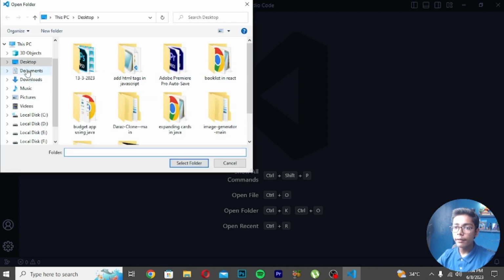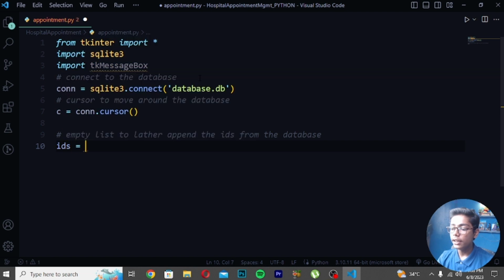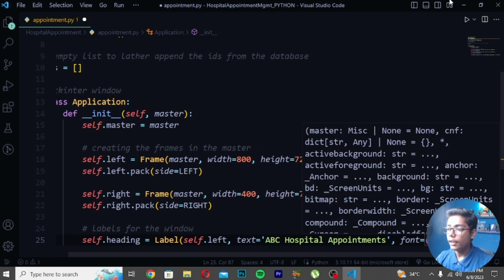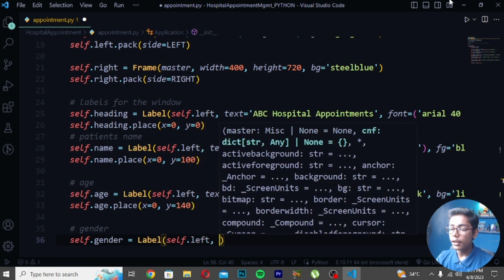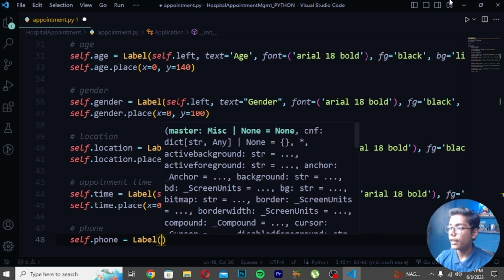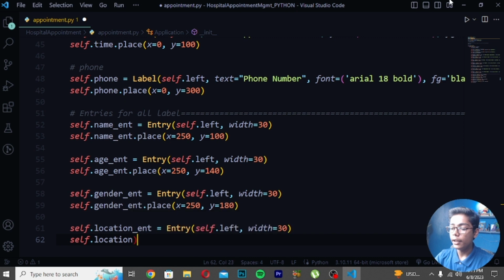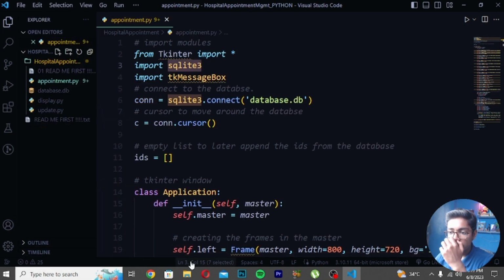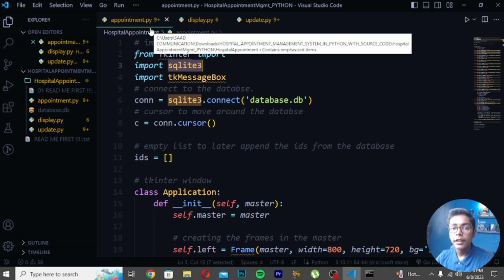Appointment Management System Using Python and Artificial Intelligence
This video is about Appointment Management System Using Python and Artificial Intelligence